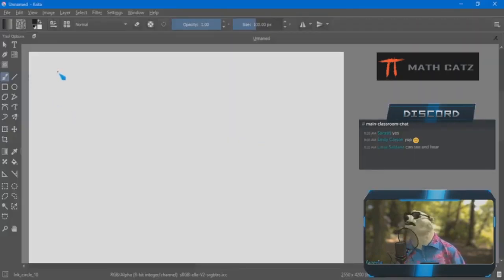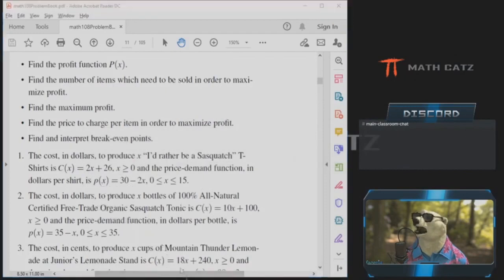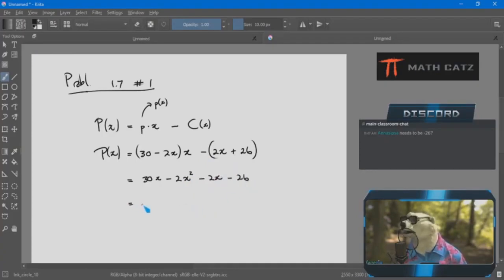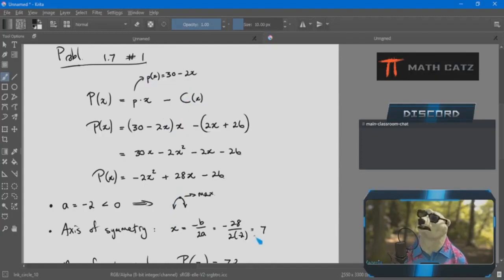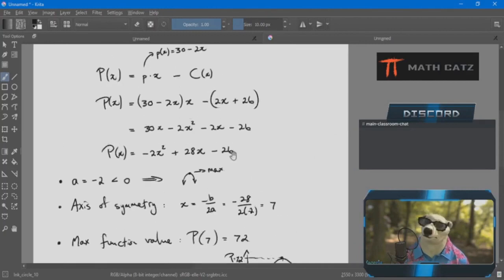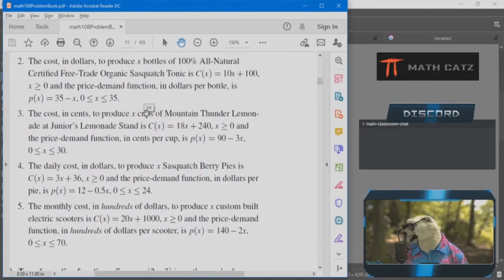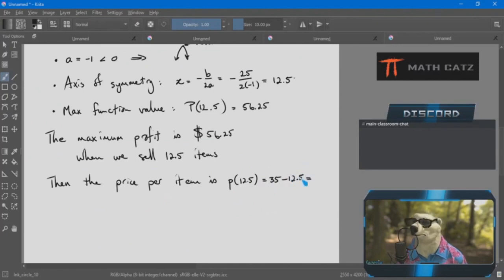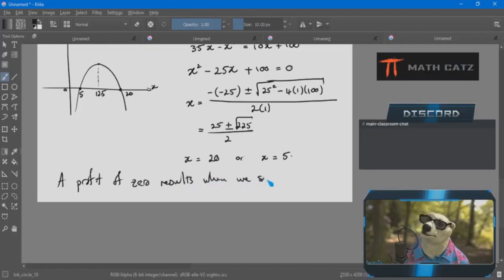Applications of Quadratic Funtions